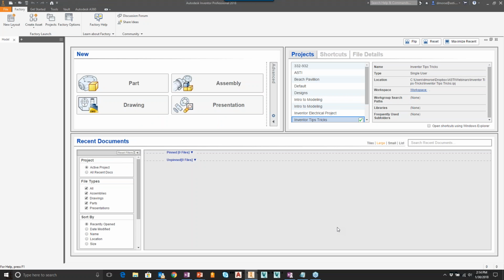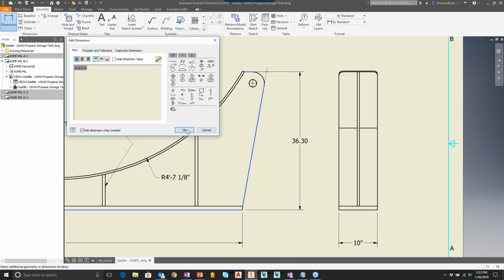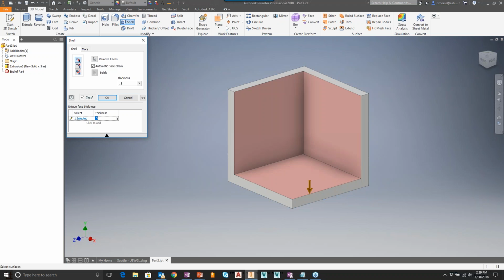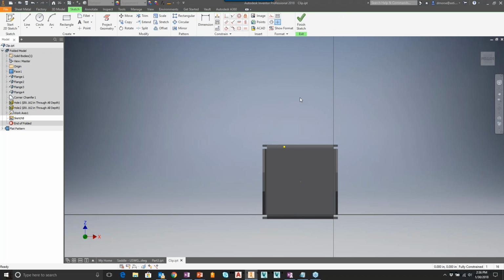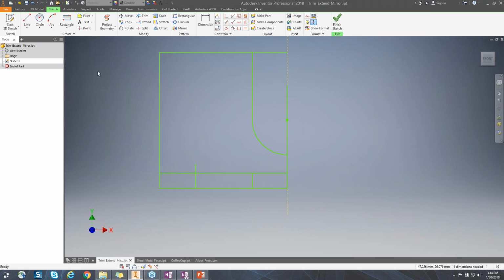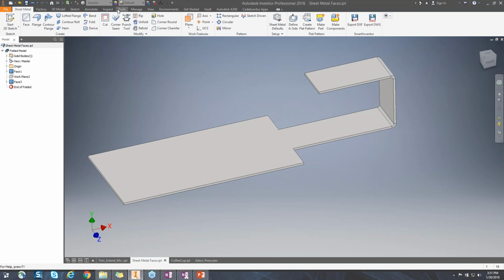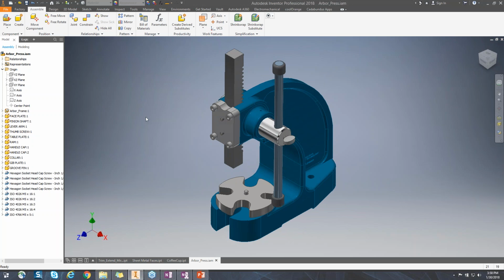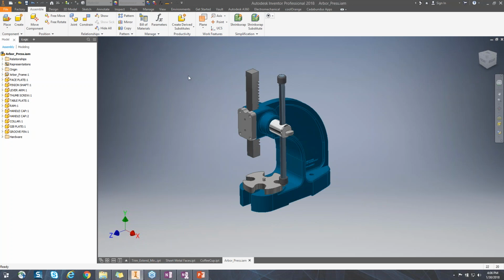Webinar: Top Tips and Tricks for Using Autodesk Inventor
Join manufacturing experts Dave Morse and Jason Miles as they cover time-saving tips and tricks to make your Inventor workflow more efficient than ever. You'll learn the best ways to design, engineer, and collaborate with your team in Inventor.

▬ Strategic Partners ▬▬▬▬▬▬▬▬▬▬▬▬